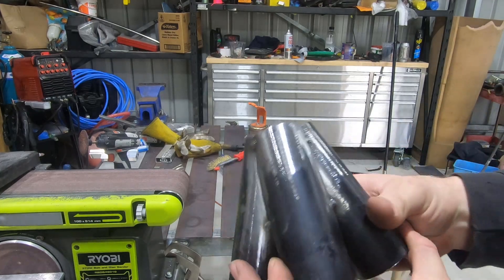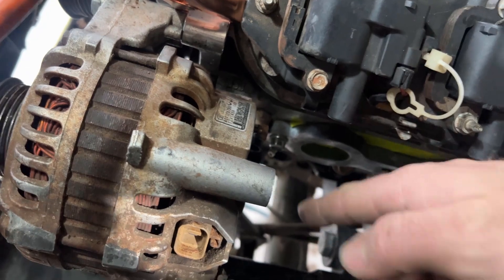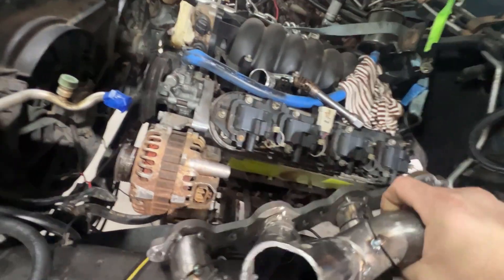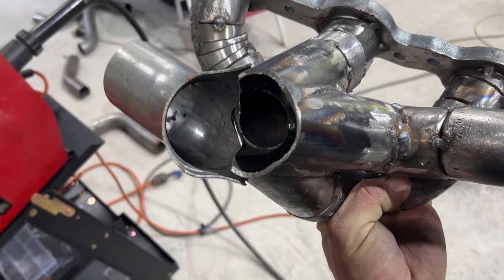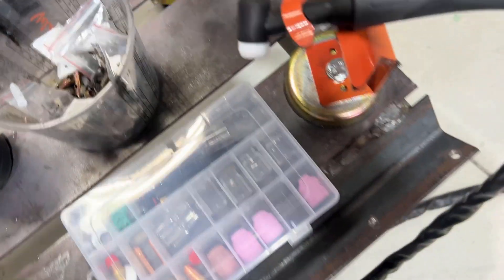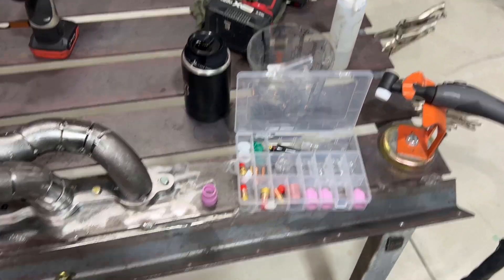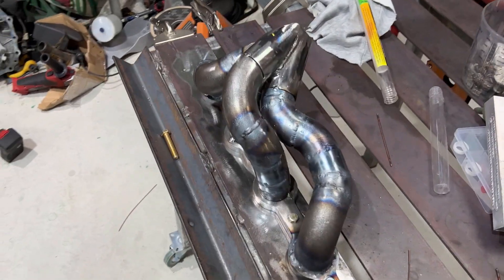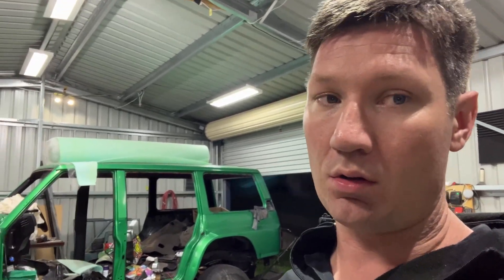Welding the second steam pipe turbo manifold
Using Tig and mig to weld the steam pipe tubular turbo manifold

Products I’ve used in project so far

 4-1 collector *not the one I used I built my own*

Gt45 Turbo

Manifolds flange

Steam pipe bends

Tig welding cups

follow along on the socials